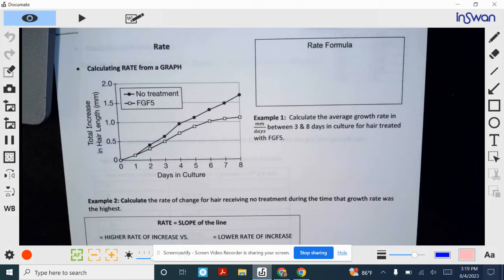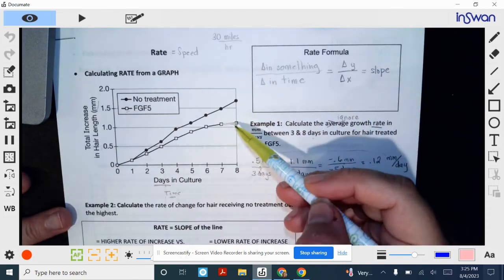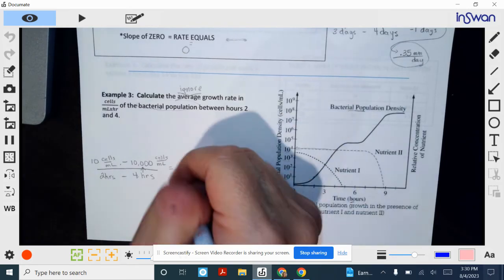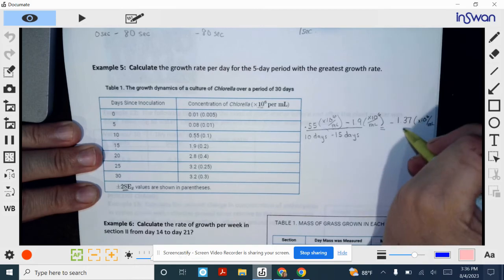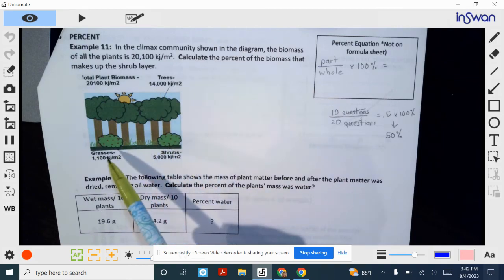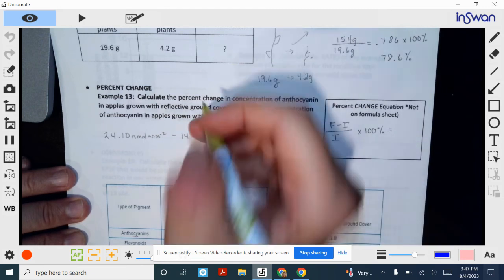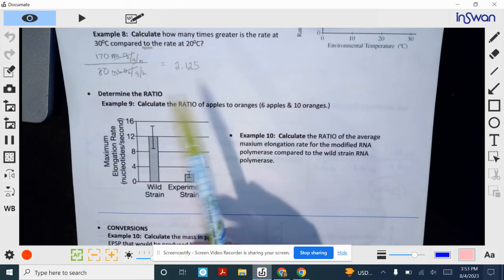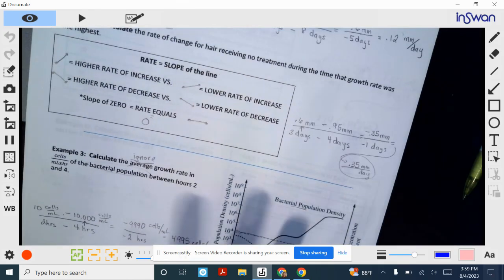AP Bio (Unit 1 Lecture 4) Common Calculations